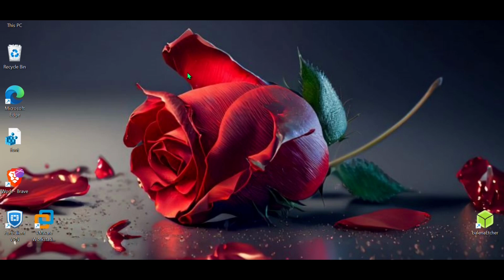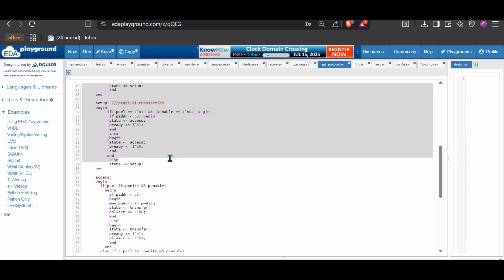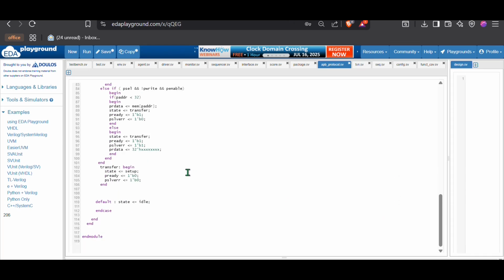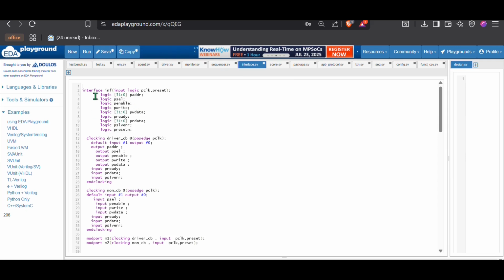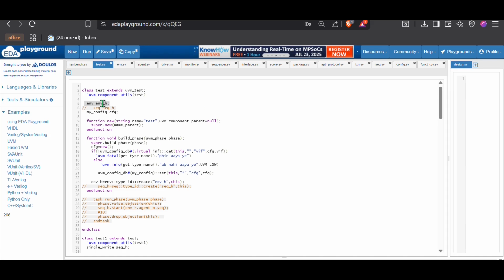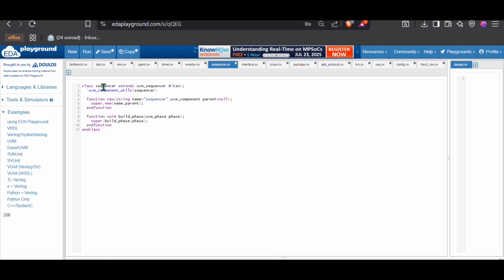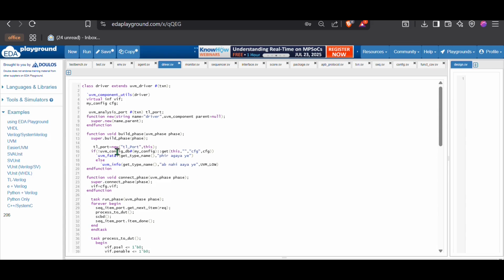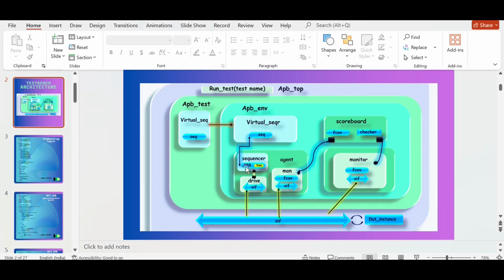APB Protocol Verification Using UVM & SystemVerilog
📝 Description:
🔍 Are you new to APB protocol verification or looking to strengthen your UVM skills?
In this video, we take you through a detailed introduction to APB protocol verification using Universal Verification Methodology (UVM) and SystemVerilog (SV).
Whether you're a student, verification engineer, or just curious about IP-level verification, this tutorial is tailored for clarity and impact.

🎓 What you’ll learn:
Basics of the AMBA APB ProtocolKey components of UVM used in verificationHow to build a UVM testbench for APBSystemVerilog concepts applied in protocol verificationReal-world best practices and tips

🚀 Perfect for:VLSI design & verification beginnersEngineers preparing for verification interviewsAnyone building reusable and scalable testbenches

🔔 for more VLSI verification content!